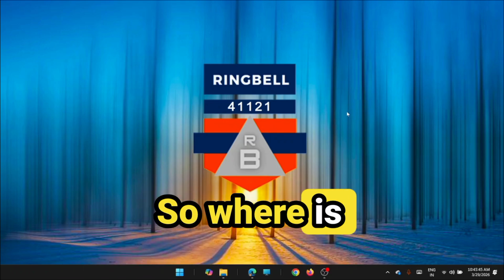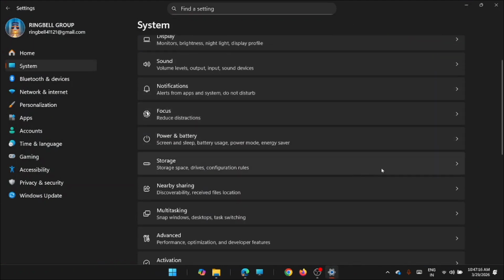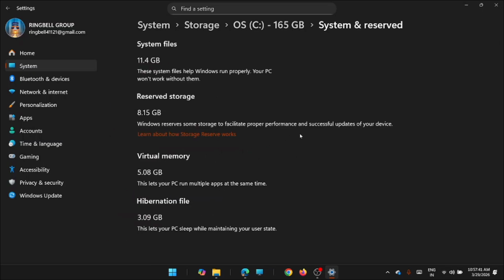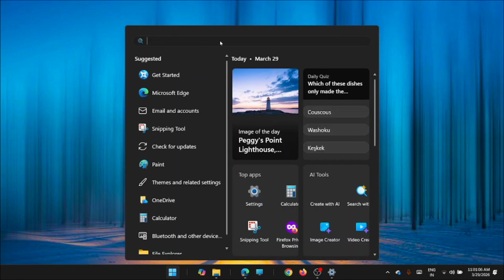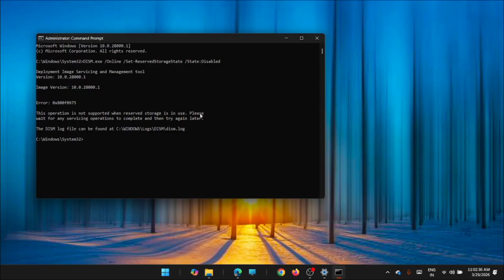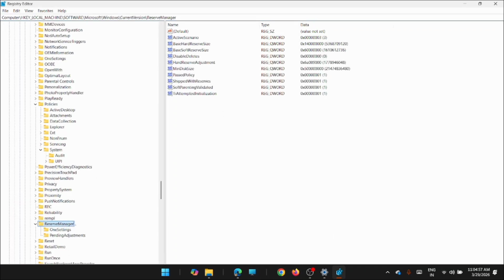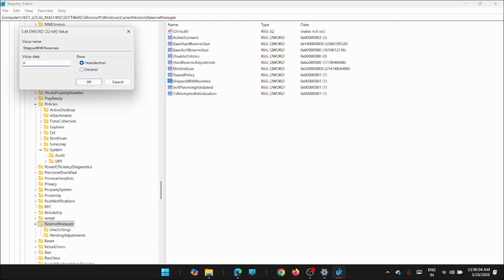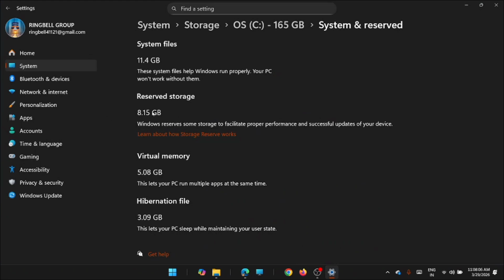Reclaim 10GB Hidden Space on Windows SSDs | recover hard disk space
Windows is quietly holding back up to 10GB of your SSD by default — here's how to reclaim it

Command : DISM.exe /Online /Set-ReservedStorageState /State:Disabled
REGISTRY LOCATION: HKEY_LOCAL_MACHINE\SOFTWARE\Microsoft\Windows\CurrentVersion\ReserveManager

▬▬▬▬▬▬▬▬▬ஜ۩۞۩ஜ▬▬▬▬▬▬▬▬▬
▬▬▬▬▬▬▬▬▬ஜ۩۞۩ஜ▬▬▬▬▬▬▬▬▬